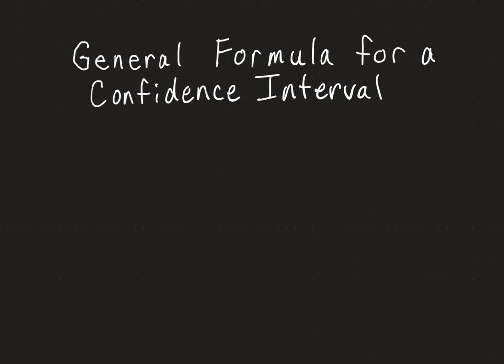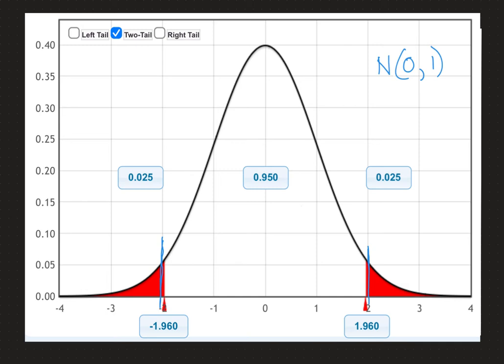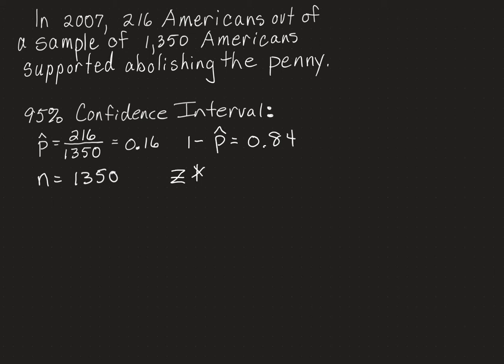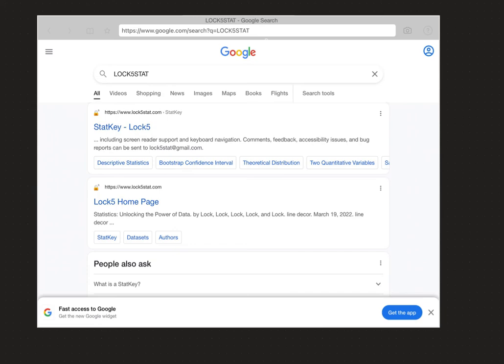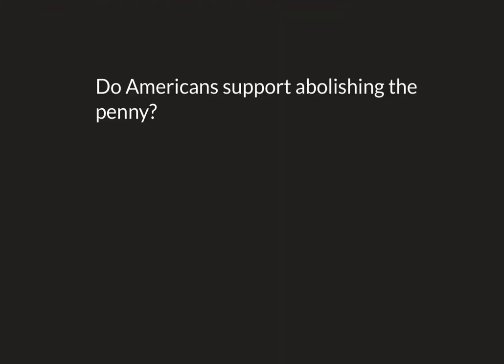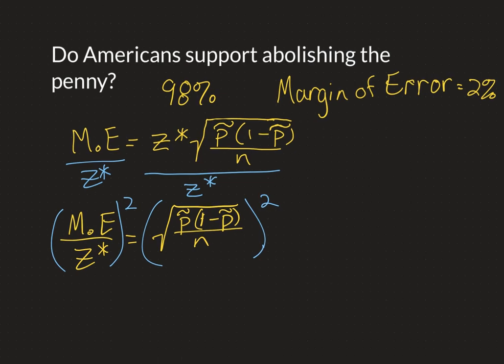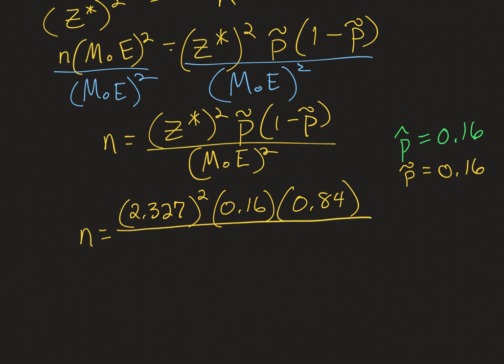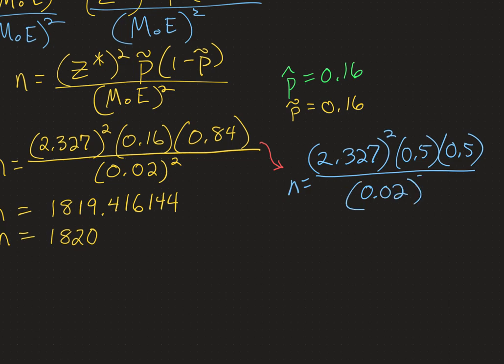MAT 124 Sect. 6.1-CI.mp4